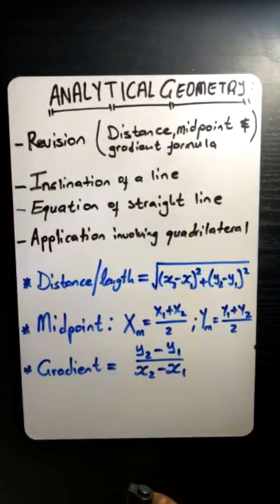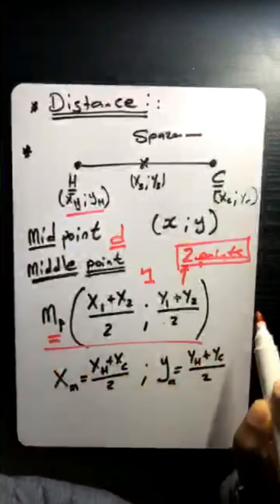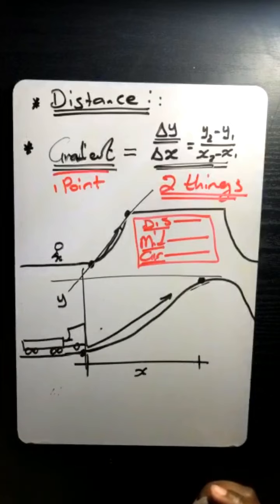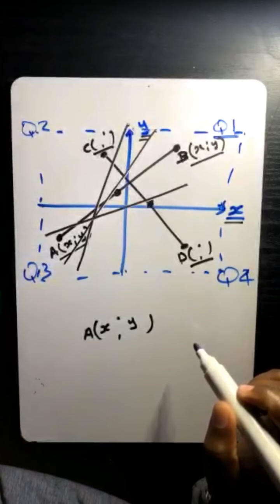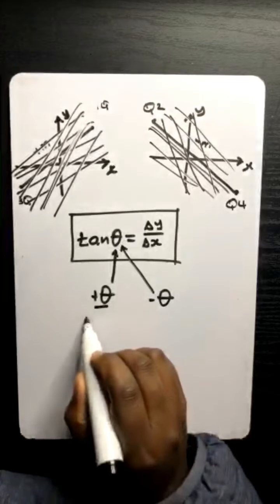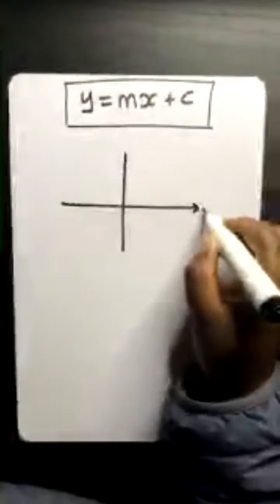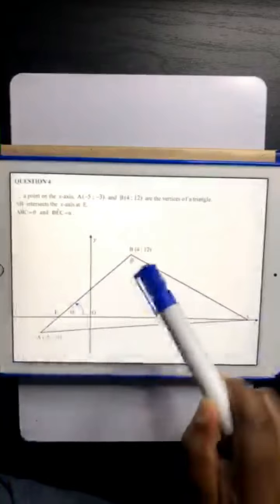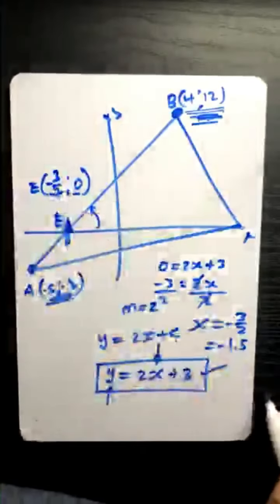Masterclass | Analytical Geometry 📐 | Introduction | Best lesson with best learners